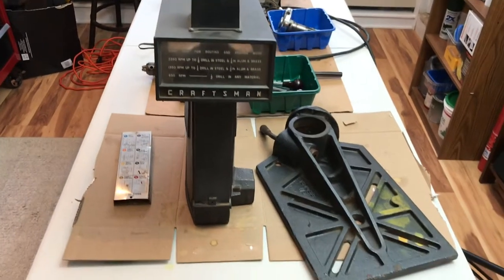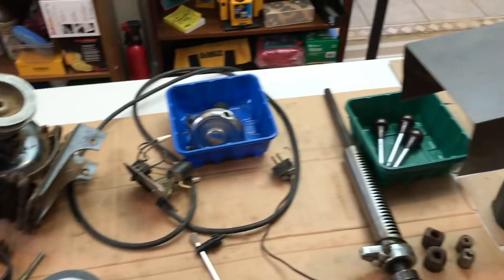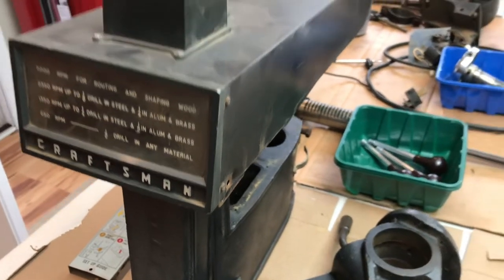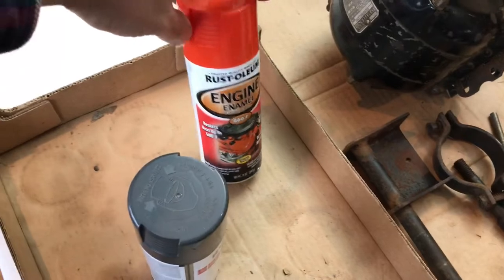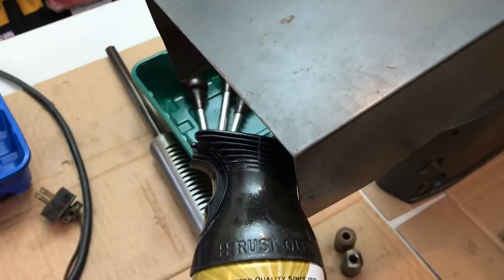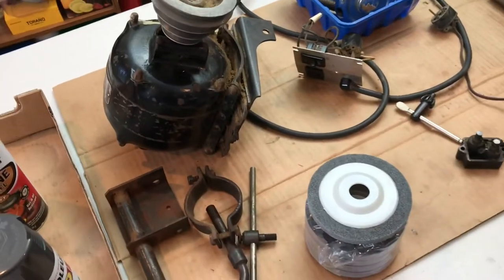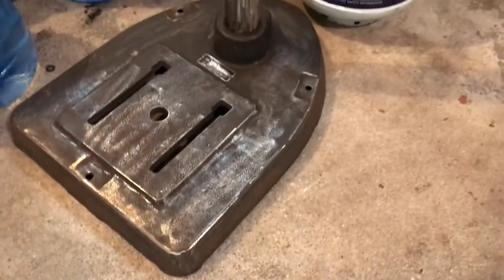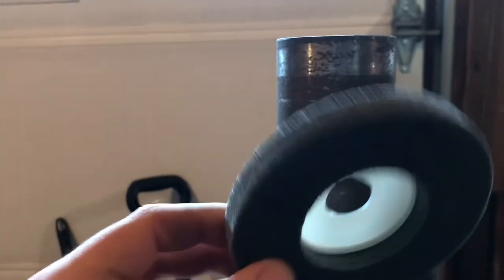What color should I paint my drill press?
I am curious to hear your thoughts and opinions on what color I should paint my vintage Craftsman drill press.